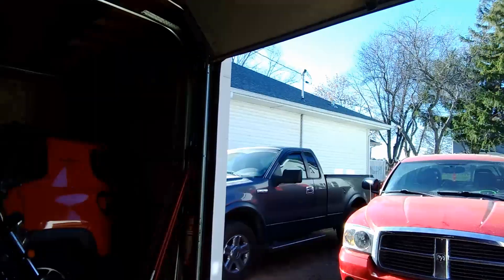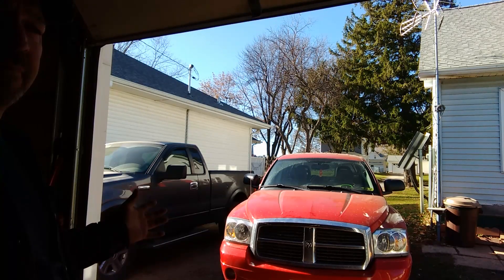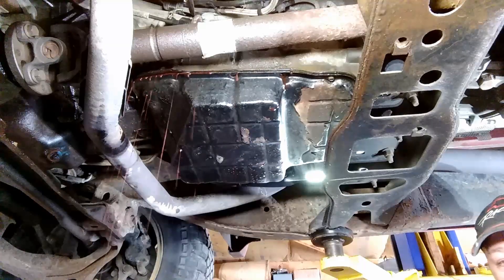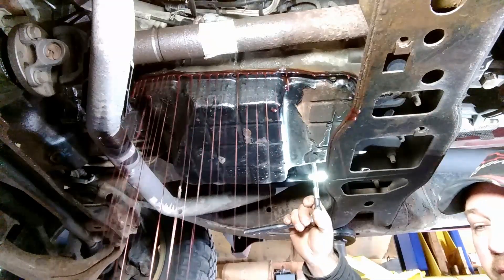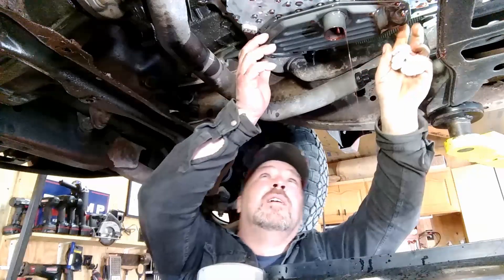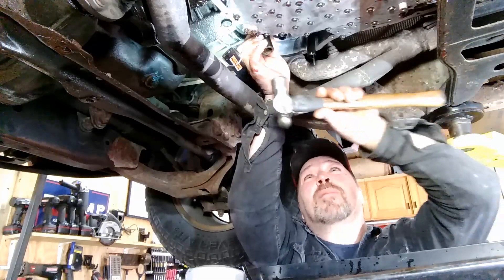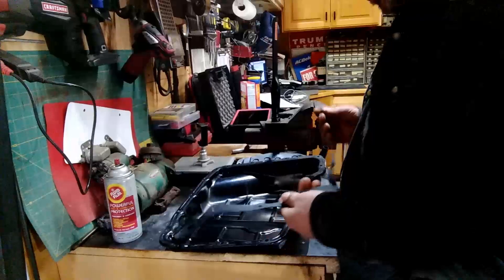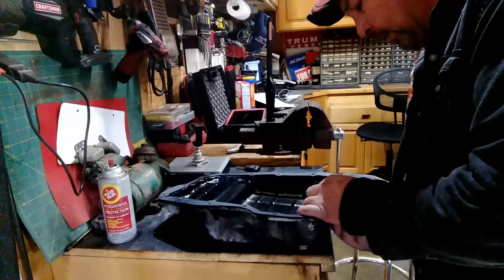2005 Dodge Dakota Service Transmission Fluid & Filters. Cross Threaded Bolt & two Filters. What!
Welcome to the Custom Car YouTube Channel.  Today I will show you how to  service the transmission on a 2005 Dodge Dakota with two filters.

If you are considering donating please only donate if you are financially able.  All donations will be put to enhance the Custom Car YouTube channel.

I am just getting started at making videos so please be patient as I am just a guy that fixes cars.

Also I just signed up to be an affiliate for Amazon and will get a kick back or (money) for clicks and sales on the links I provide for the item or items I am promoting.